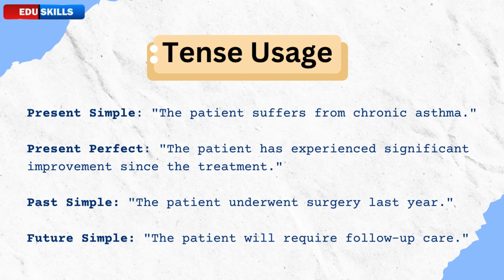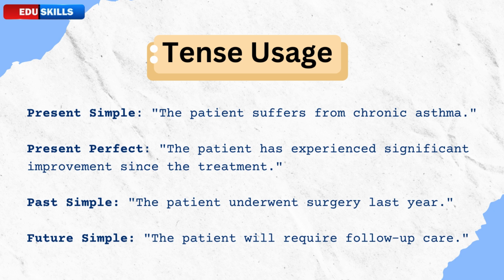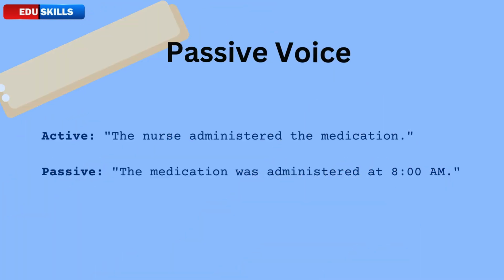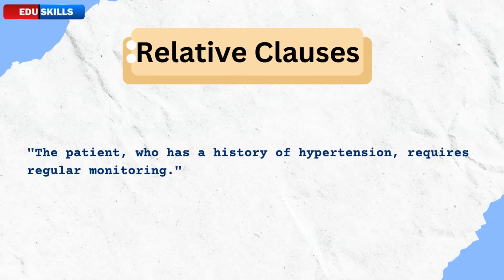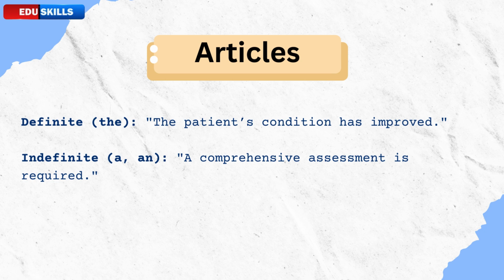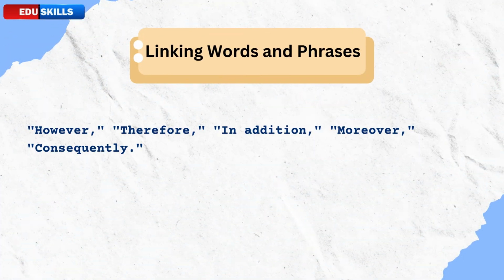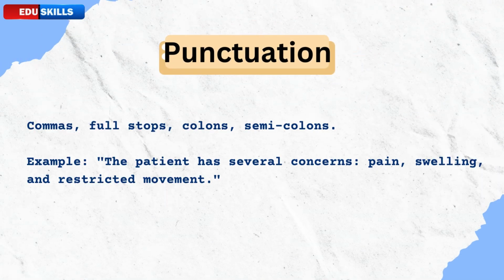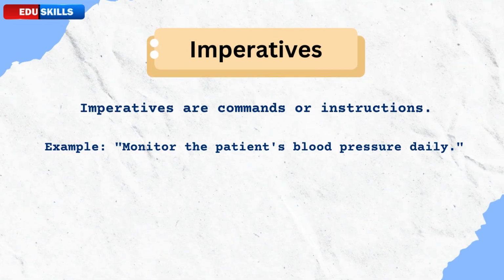Edu Skills OET:Grammar: Essential OET Grammar Tips! OET- Writing made easy